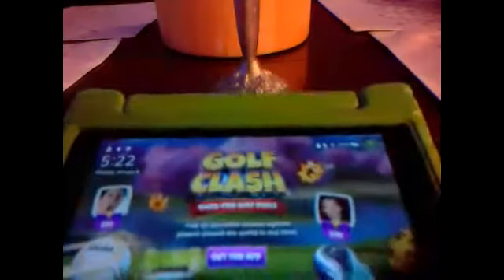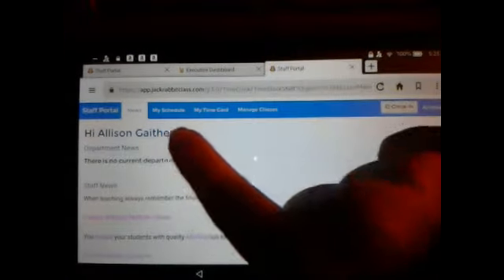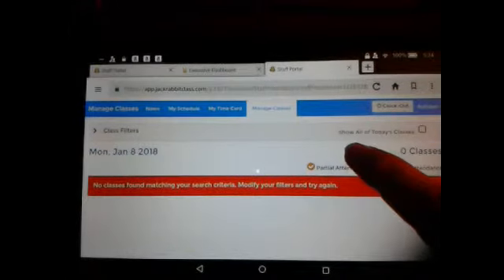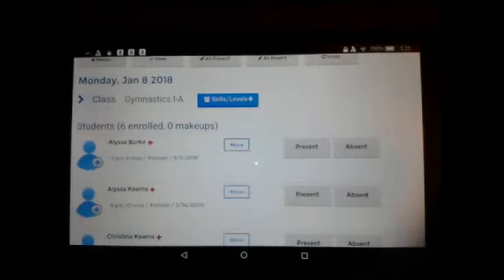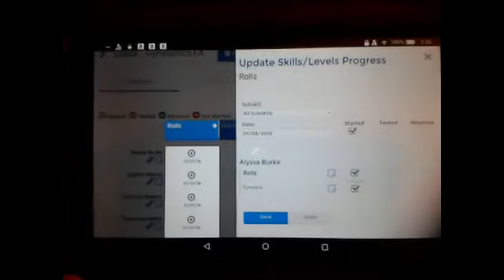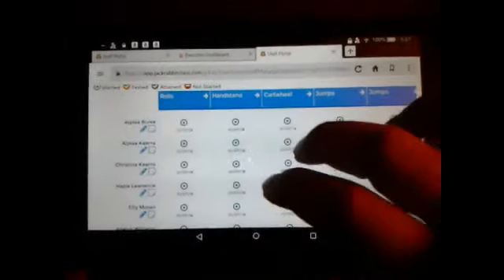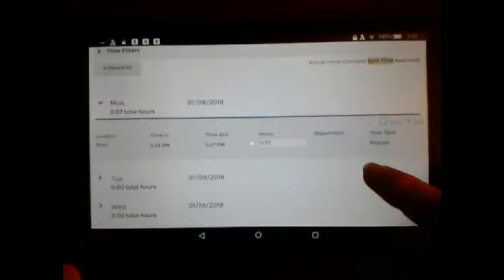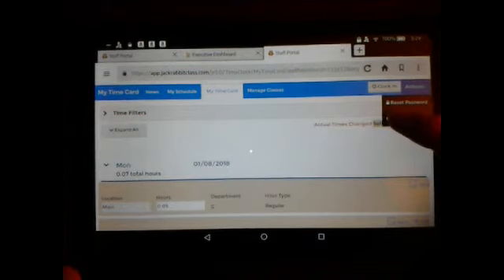Jack Rabbit Staff Portal Training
This short training video will demonstrate how to use our studio tablets to access Jack Rabbit to clock in/out, take class attendance, check off skills, and check hours worked.